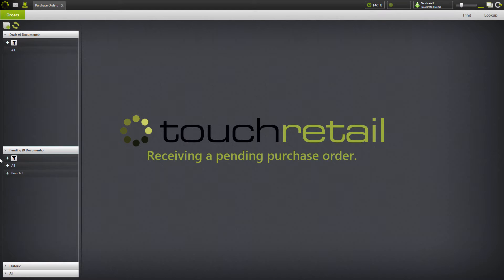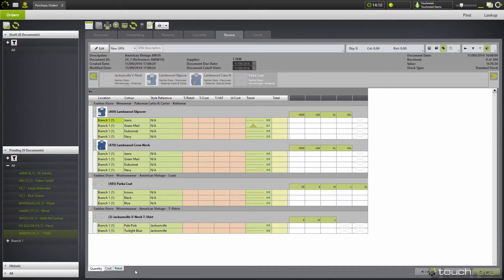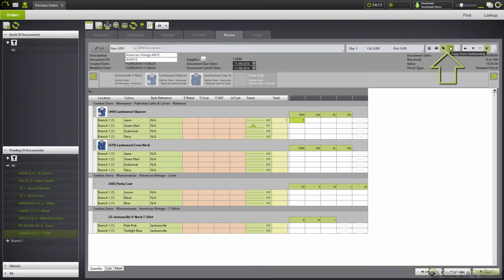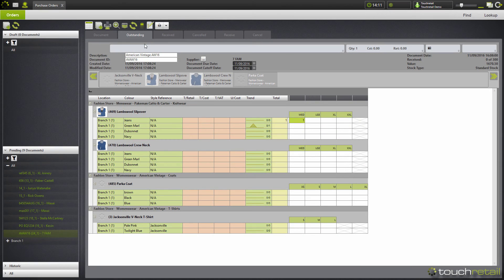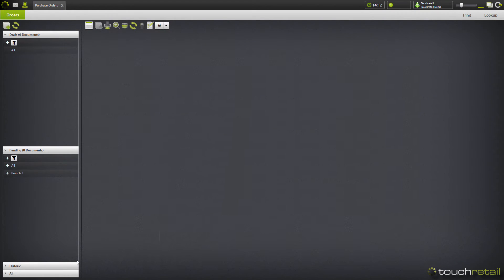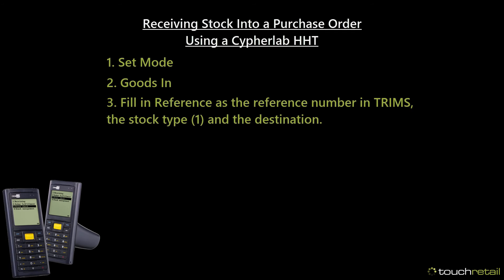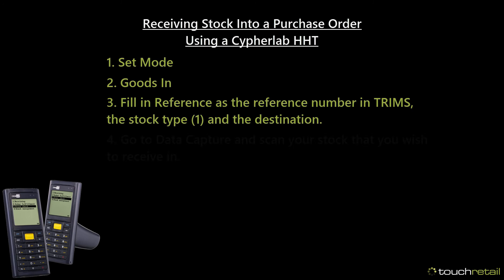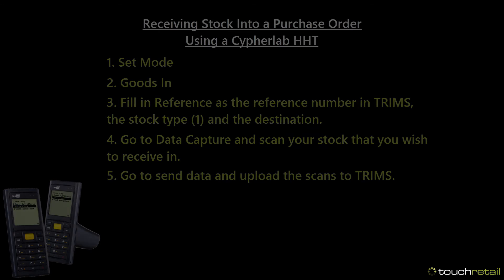How to Receive Goods from a Purchase Order in TRIMS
Receiving goods in to TRIMS from previously placed Purchase Orders can be managed in a few ways. This video explains a few simple ways to do so.